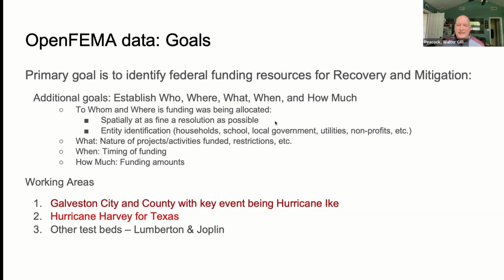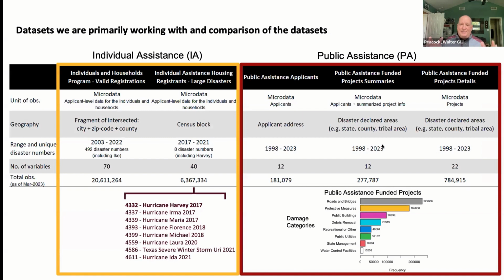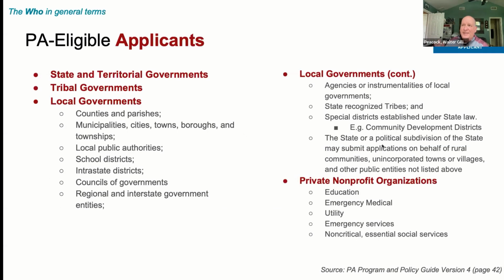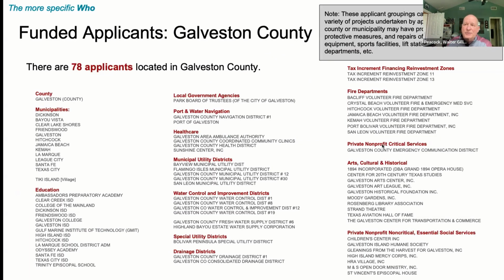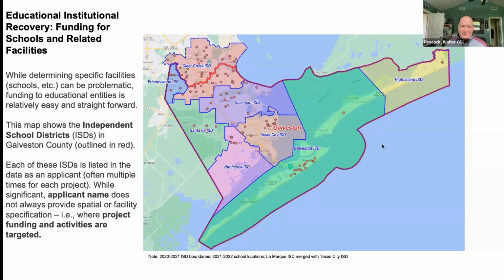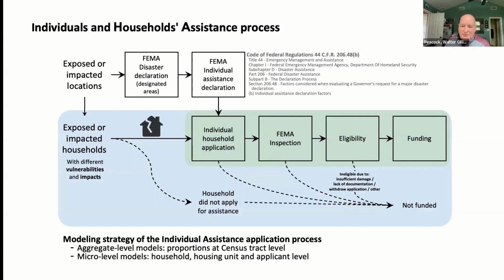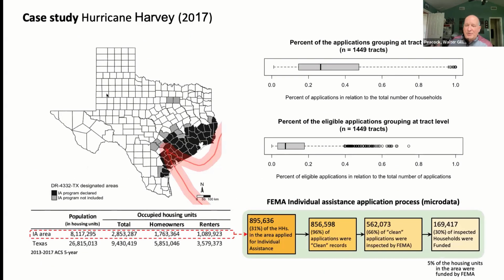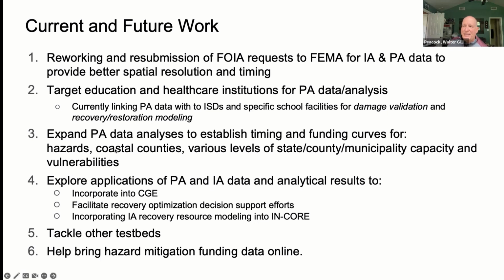FEMA's OpenFEMA Data: Restoration & Recovery Resources for Housing....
FEMA's OpenFEMA Data: Restoration & Recovery Resources for Housing, Infrastructure, and Public/non-Profit Facilities and Services

All CoE Meeting March 2023 - Walt Peacock